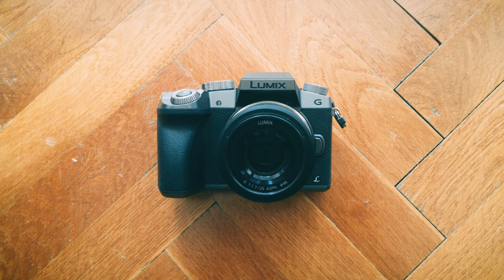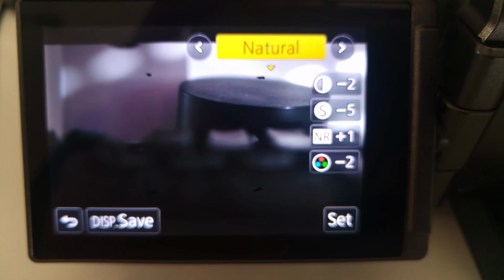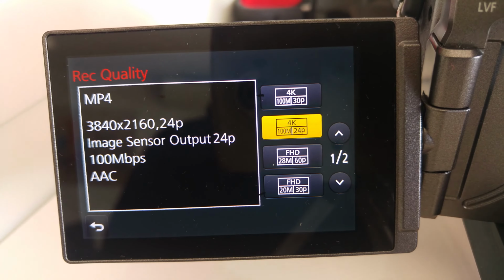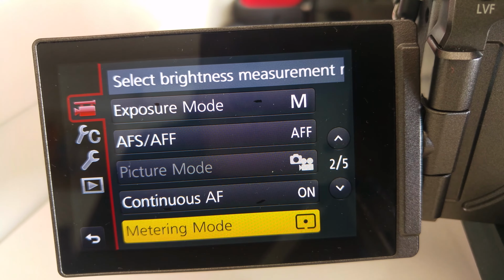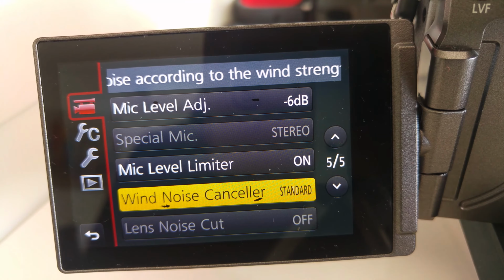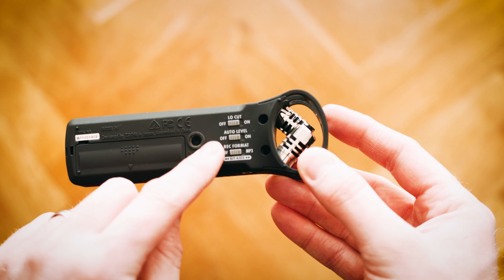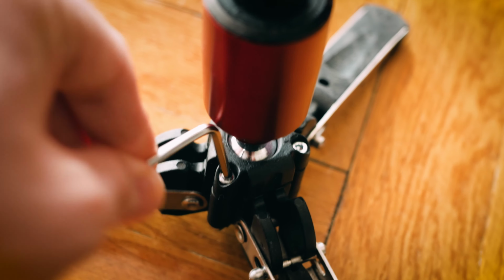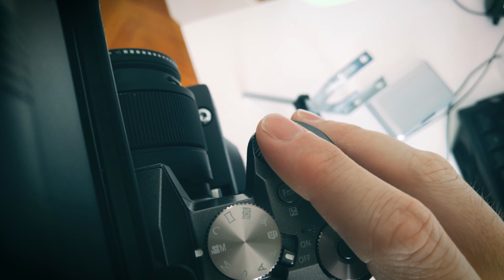BUDGET INTERVIEW SETUP | Lumx G7 | How to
This is a budget interview "HOW TO" that will not brake you bank account.
MY GEAR:
MAIN CAM
SECOND CAM
DRONE ND FILTERS
BUDGET DRONE
BUDGET LENS
ALL AROUND LENS
SD CARD
SOUND RECORDER
FAST EDITING SSD
VINTAGE BOKEH LENS
DREAM LENS
MY COMPLETE GEAR:

In this tutorial i am explaining how to make a interview with afforadble and buget equipment like the great Lumx G7.

Tags: takstar scg-598 takstar scg takstar microphone cheap microphone takstar scg 598 zoom h1podcast zoom h1 takstar microphone dlsr